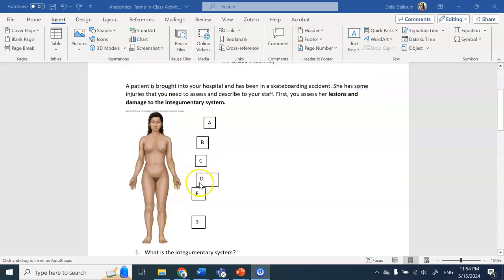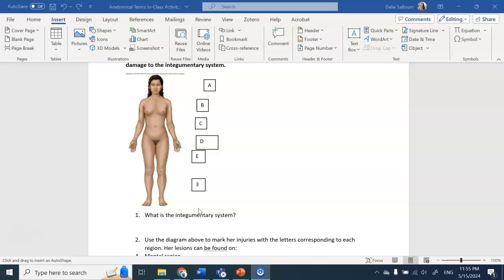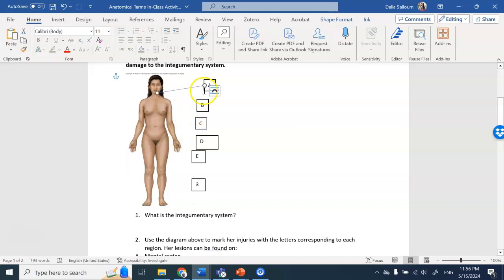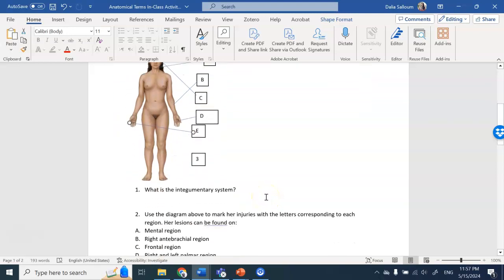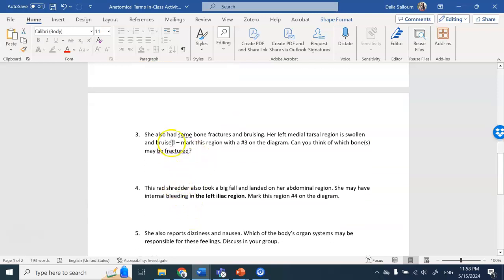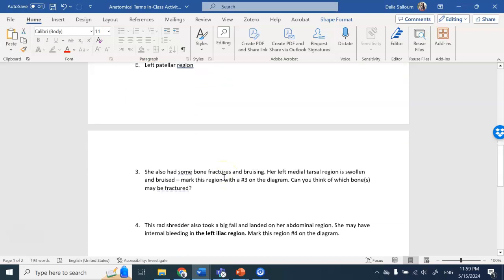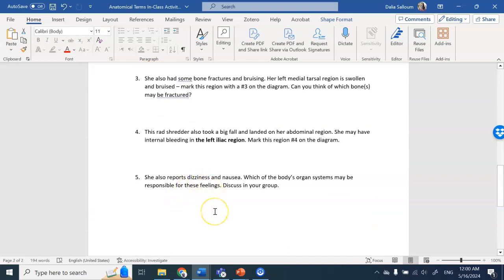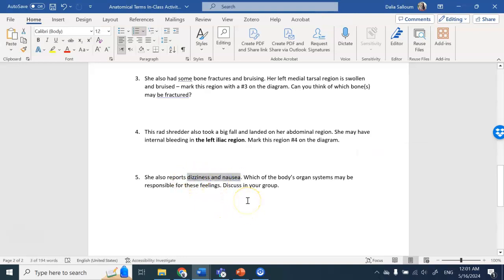BIOL2320 Summer24 Activity 1